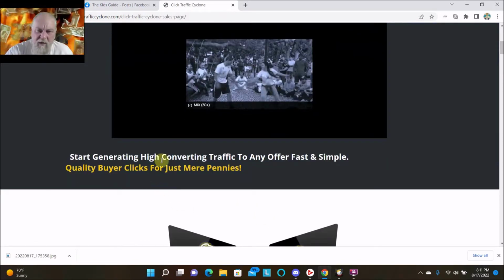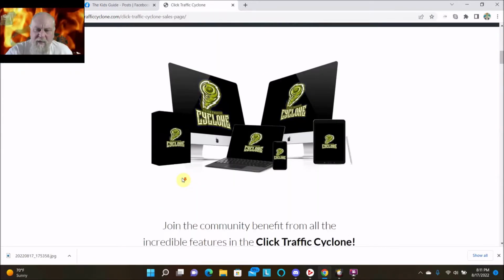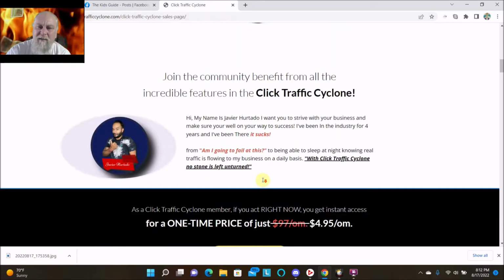Click Traffic Cyclone Review + Free Alternative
It is very common that people who are new to Internet Marketing will face with difficulties writing their own sales copy – a job called copywriting. Nevertheless, it is amazingly easy if you follow these 9 easy ways:

1. Click Traffic Cyclone review
The most important thing in a sales letter is the headline, it can’t be emphasized more. Use a red headline to grab attention. Make sure the headline is catchy, in bigger font, and preferably in the font Tahoma.

2. Is Click Traffic Cyclone any good?
You need to start your sales copy by getting the prospects’ attention. After the headline does its job, you’ll need to get your prospects’ attention by telling them what they are seeing here. Tell them right away what they are getting in the sales letter they are reading now.

3. Is Click Traffic Cyclone legit?
You’ve got your visitors’ attention, what you need to do next is start telling them a story and have them interested in what you have to offer. Interest them by mentioning what You have for Them – them, them, them, you’re always thinking of the benefit on Their side!

4. Is Click Traffic Cyclone a scam?
When they are ready to know what you want to offer them, then it is a good time to make them want it more. Mention how your product is able to change their lives, tell them how bad things can turn to good after getting your product – always remember that it’s about them, not you!

5. Click Traffic Cyclone pricing
Already have them thirst for your product deeply now? Great – you are now going to sell them the product. Urge them to buy your product, tell them that they must have this product of yours.

6. Does Click Traffic Cyclone really work?
It is proven more than enough that direct sales letter with a long copy of a single page works the best to sell a product. This way you can list out everything your prospects need to know and wouldn’t let them have a moment to be confused at all. You get their attention, interest them, explain everything, get their desires out and Bam – sell them the product.

7. Best price for Click Traffic Cyclone
Nothing is better than a proof from people who have their lives changed because they purchased your product. By providing testimonials, you get a third party to support you and that urges your prospects into buying more easily. We rather purchase something people recommend, don’t we?

8. Click Traffic Cyclone deals
You don’t want to clutter your sales copy with fancy colors, graphics and so on. It is important that your prospects focus more on your words, the texts rather than the design of your sales letter, color of the background etc.

A good sales letter will need to hook its readers without fail. We are used to finishing a single task – in this case, a story since young. Ever watched an exciting movie and stopped in the middle because you need to accomplish some other things? It feels voided if you do so, right?

This is the same case, people will try and finish every story they read, especially an interesting one. If you can write a good story and keep your prospects hooked right down until the order button, you succeeded.